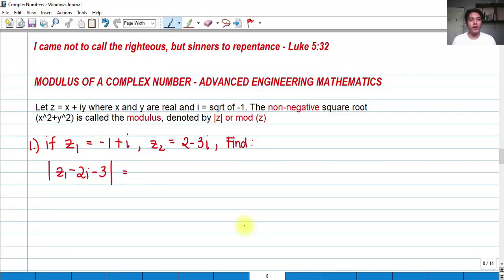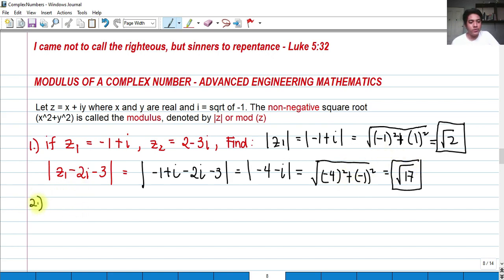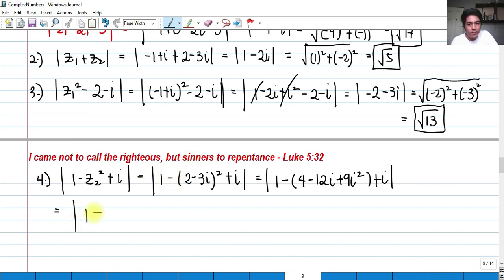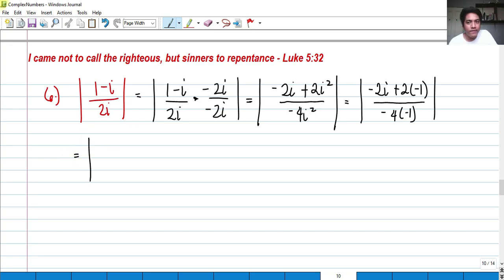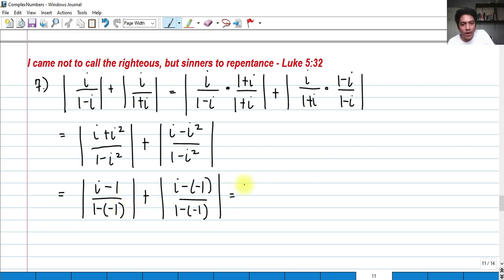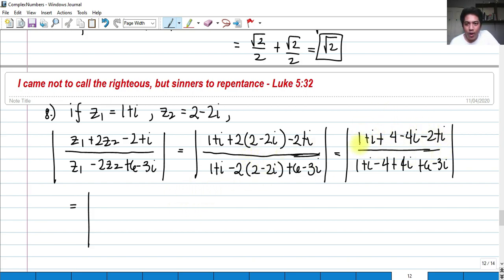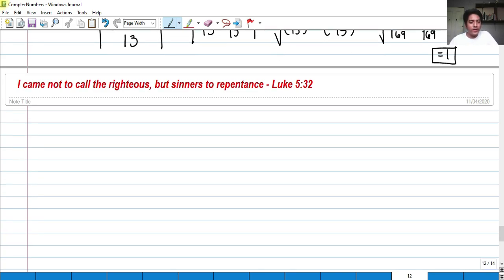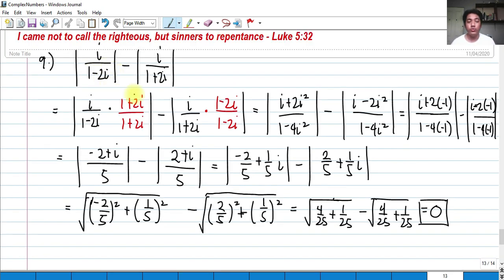How to Evaluate Modulus of Complex Numbers - Advanced Engineering Mathematics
With numerous examples for you to practice your skills. Thanks and God bless!